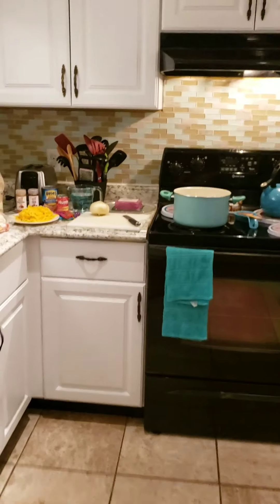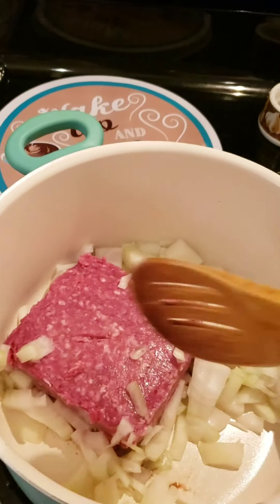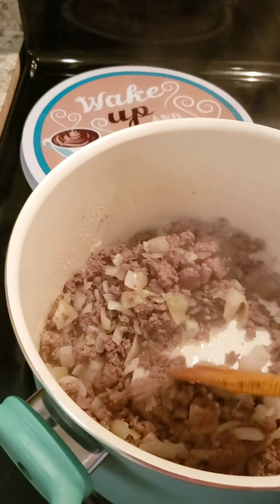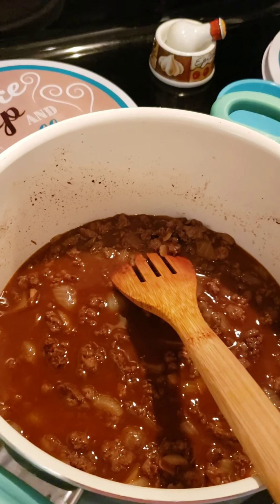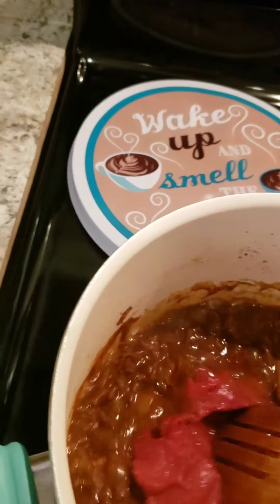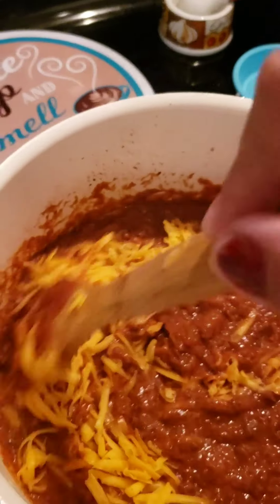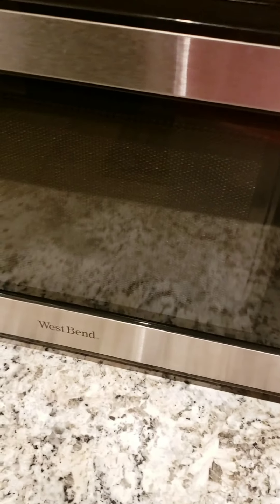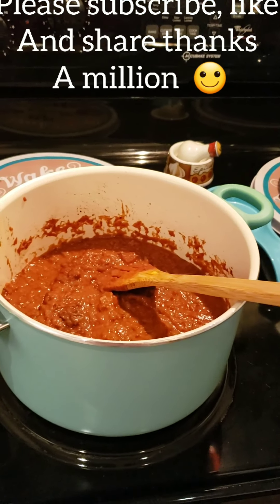Taco Bell at home "Chilitos"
I'm going to show you how to make these taco bell chilitos at home. They are quick, easy and delicious. I hope you enjoy.

Recipe:
1 pound ground beef
1 diced onion
4 Tablespoons of chili powder
1/2 teaspoon of cayenne pepper
2 Cups water
1 6 ounce can tomato paste
1 16 ounce can of refried beans
1/2 teaspoon of psyllium husk powder mixed with 2 Tablespoons of water
8 ounces of shredded mild cheddar cheese
Tortillas